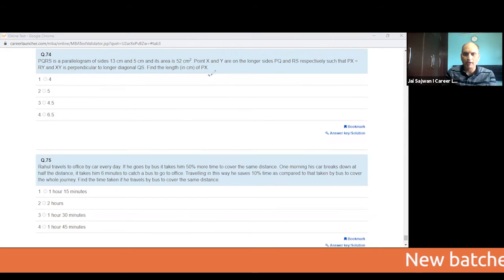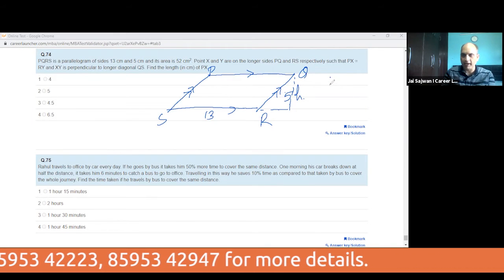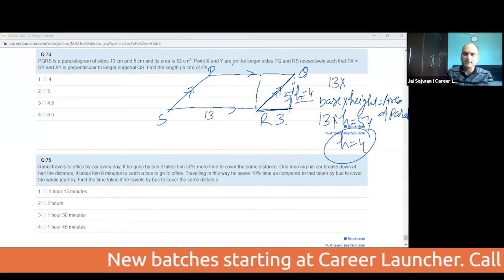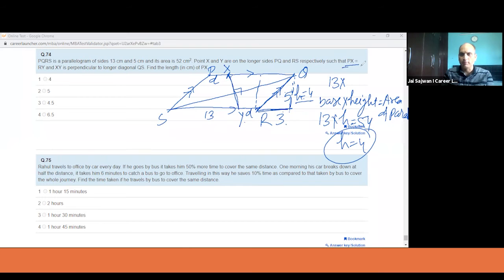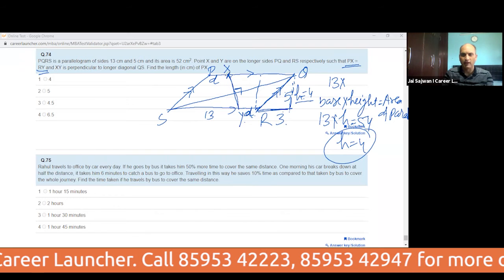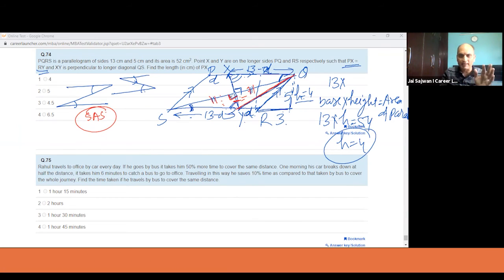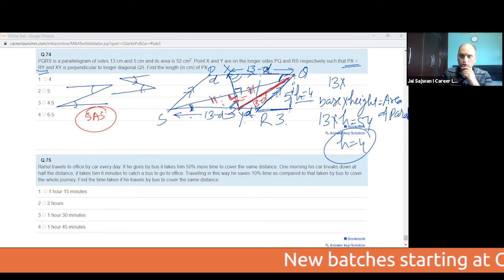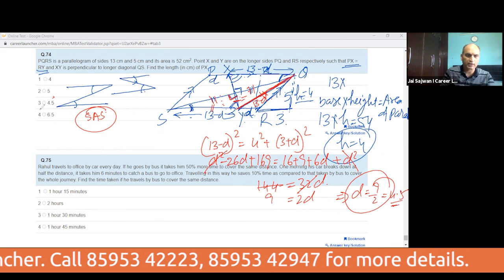Geometry Questions|| Career Launcher|| CAT